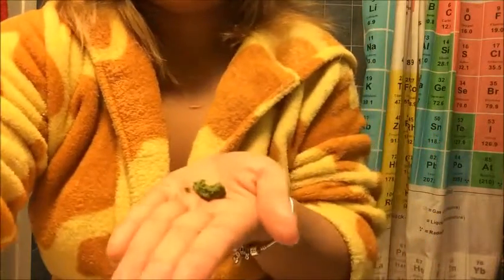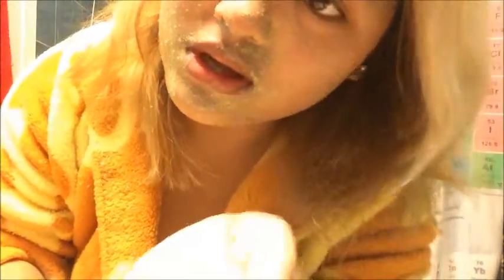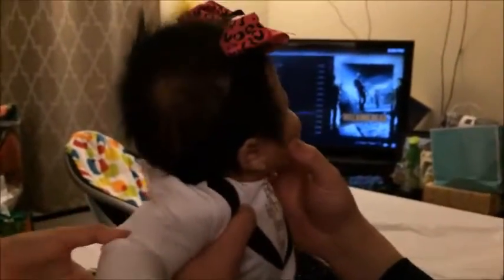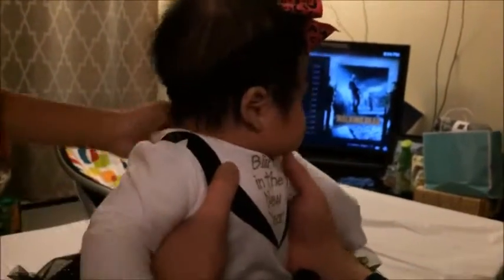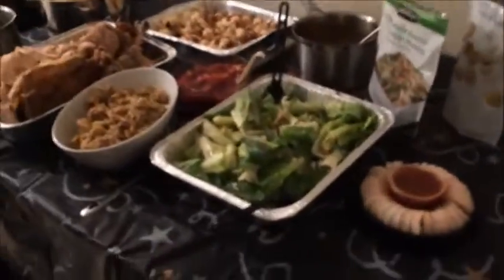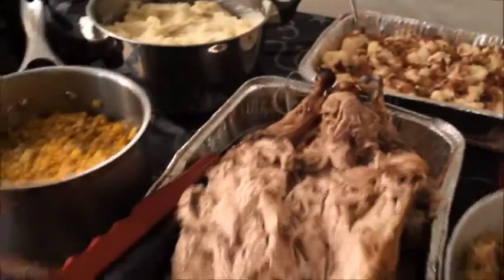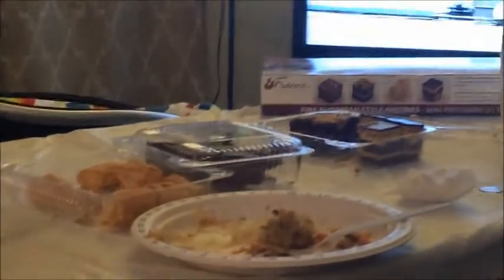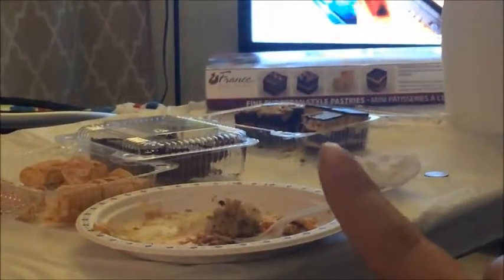DoseofStrange#74: the very anticlimatic new years' eve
Hi all :)
I hope you all had a wonderful new years eve, better than mine I'm sure.. LOL but anywho I'm about to upload my next lush haul very soon.. until then.. in this vlogisode:
- work's back room
- spending new years eve with the family